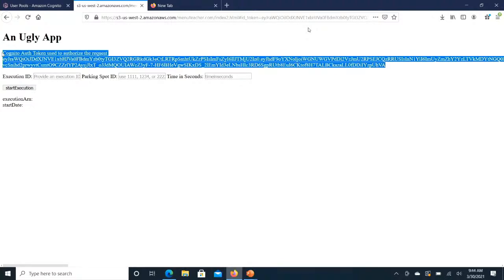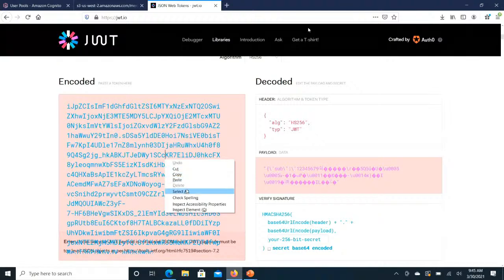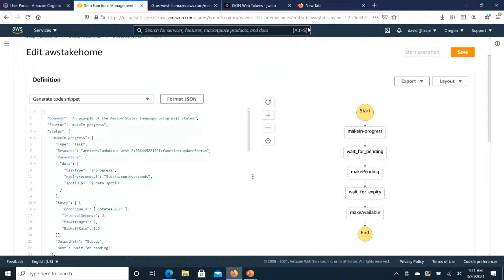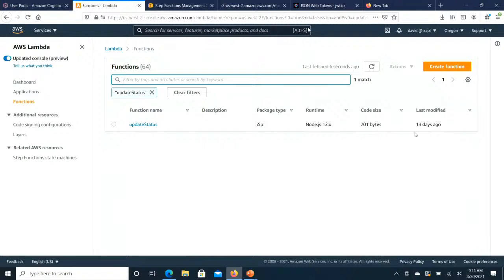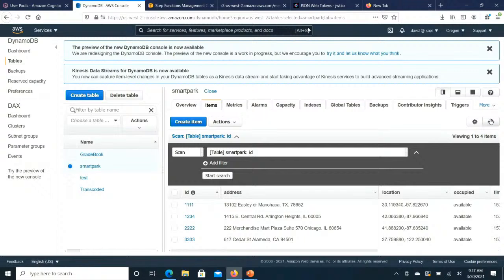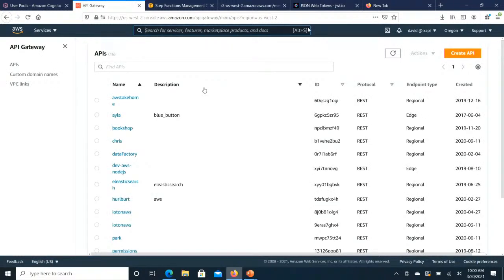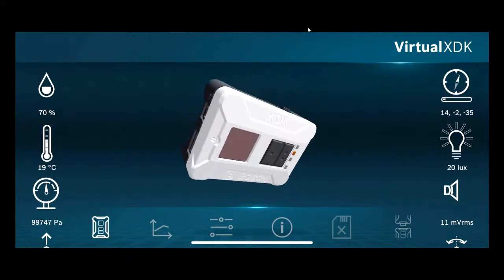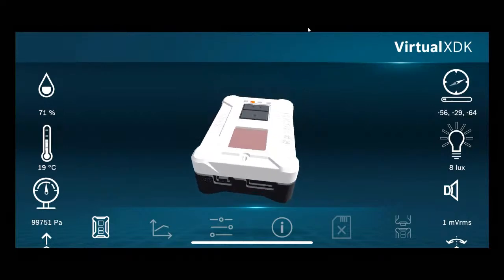Tech Talk: Serverless IoT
Serverless IoT application development enables developers to focus on producing value-added business logic by minimizing, if not eliminating the undifferentiated heavy lifting required to deploy and manage IoT applications.